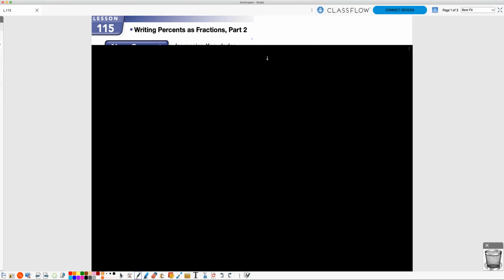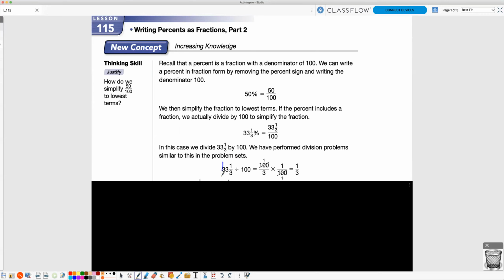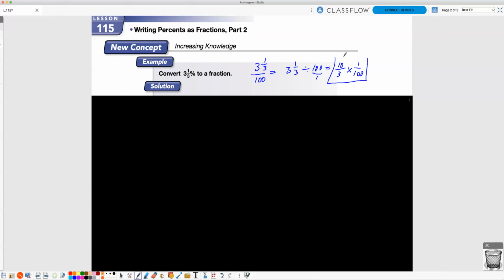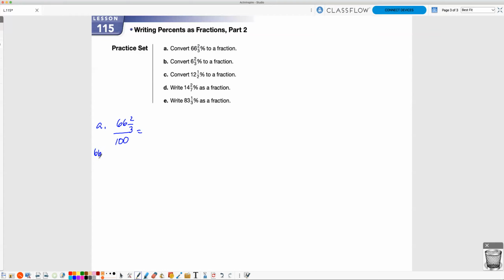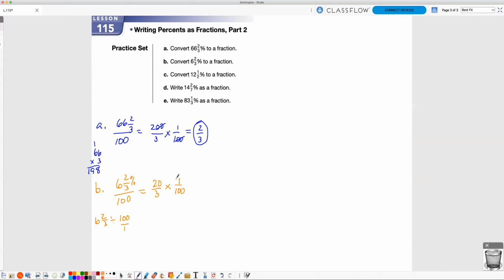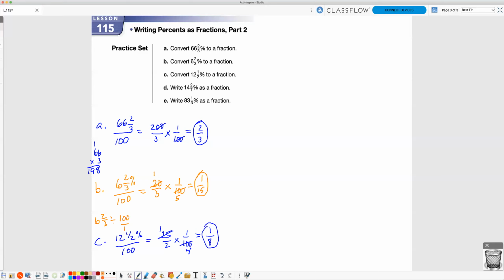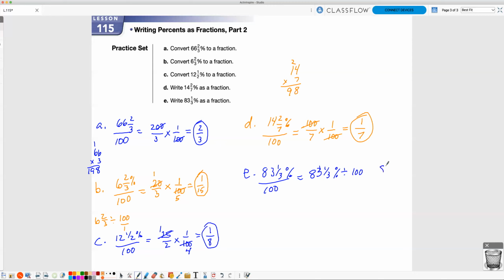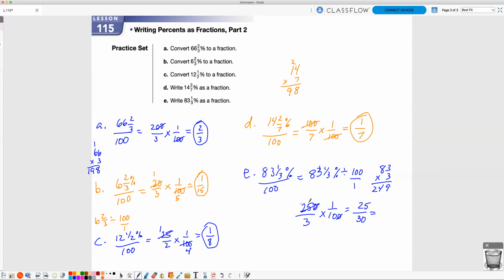Saxon Math L.115 Writing Percents as Fractions, Part 2